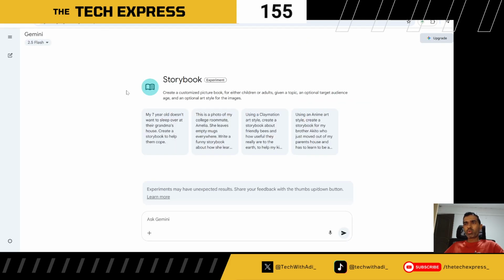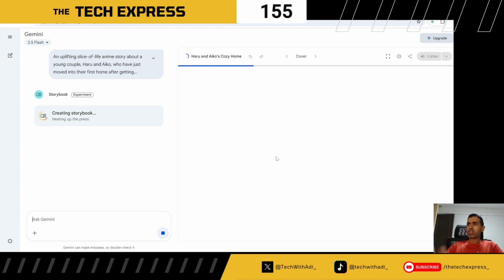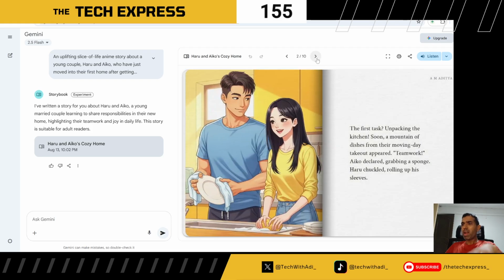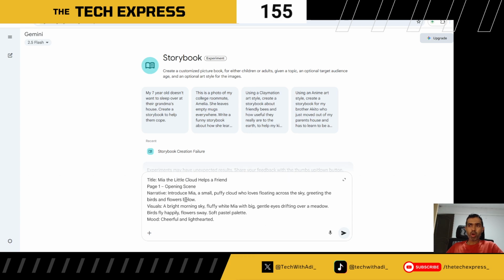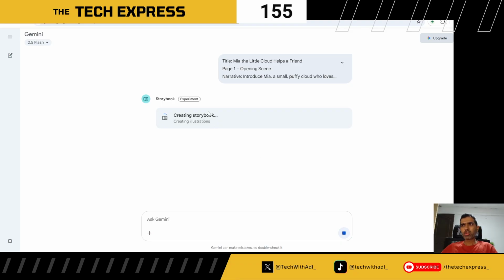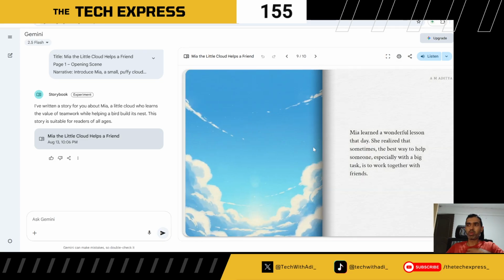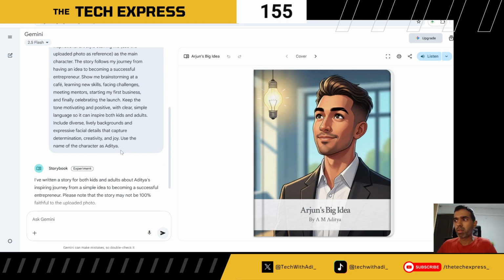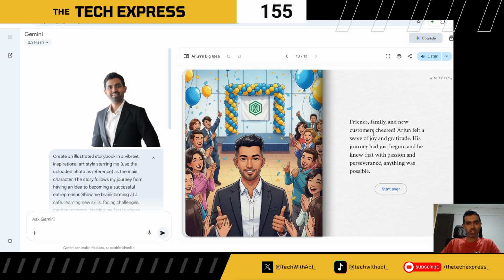How to create personalized storybooks using AI?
Explore how Gemini Storybook can be used to create amazing personalized stories! In the video I walk through three different scenarios and their outcomes.